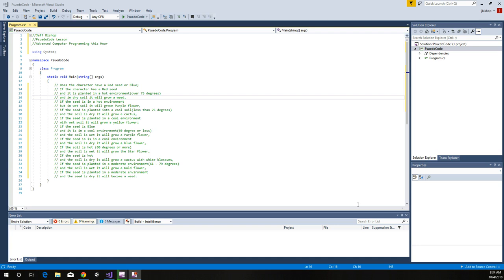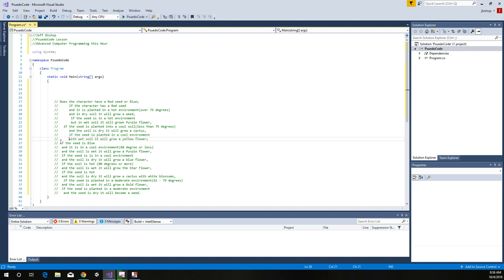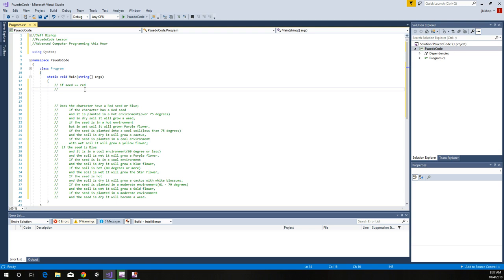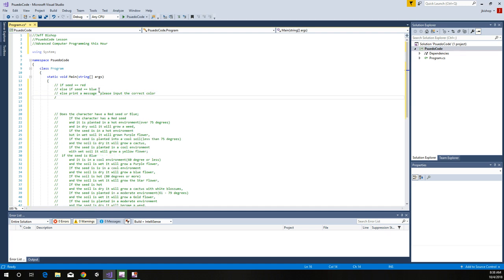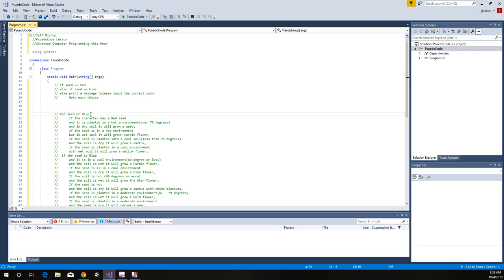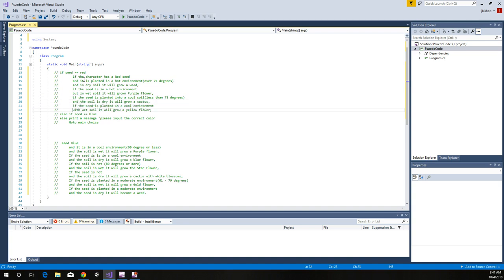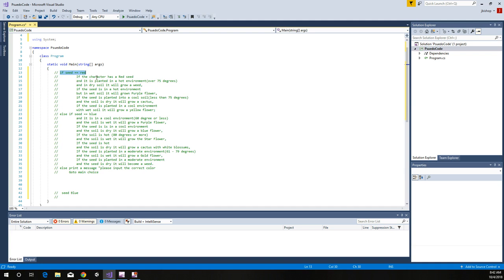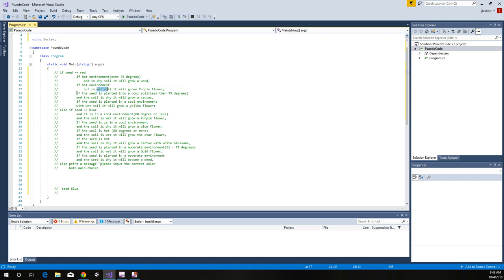Intro to C#: Psuedocode 2